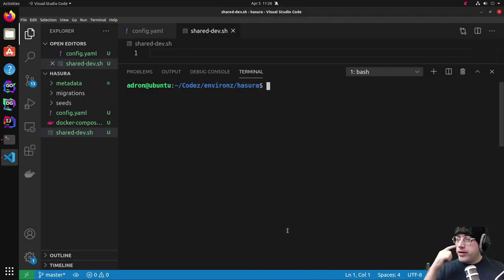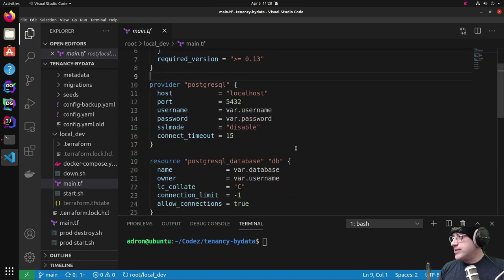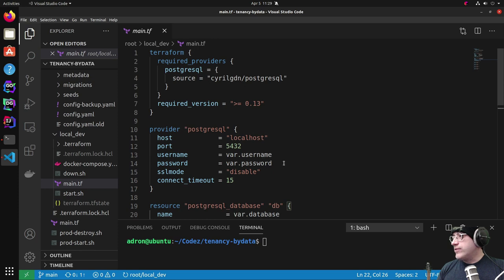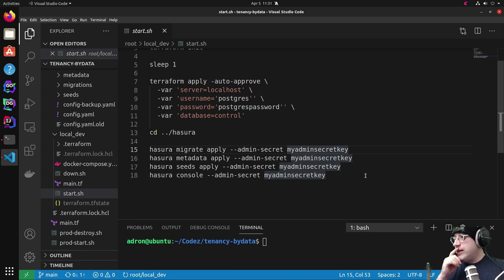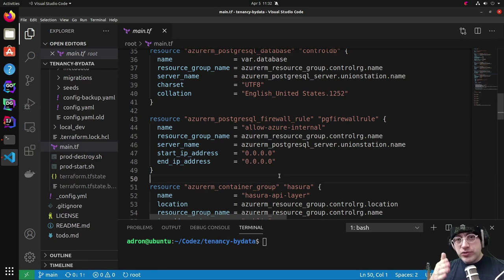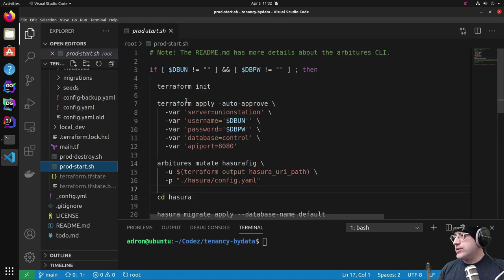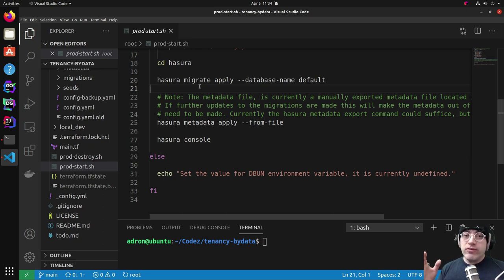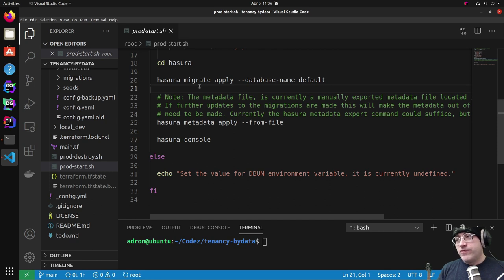A Hasura Bit - What are good ways to dev using Hasura w/ environments like UAT, QA, Live, Prod, etc?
Answering "What are some good ways to develop applications using Hasura and have environments split like UAT, QA, Live, Prod, etc?", Adron talks about setting up environments, ways to do so, and shows one of the environments he's setup.